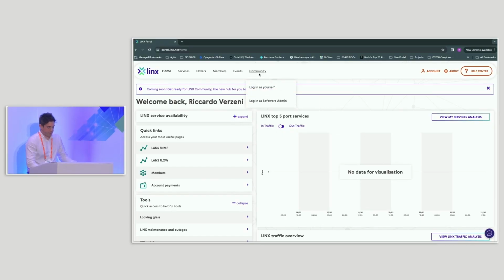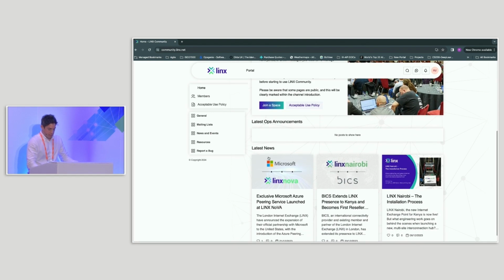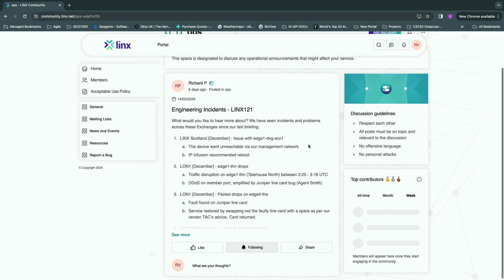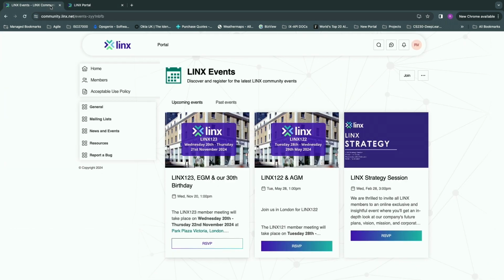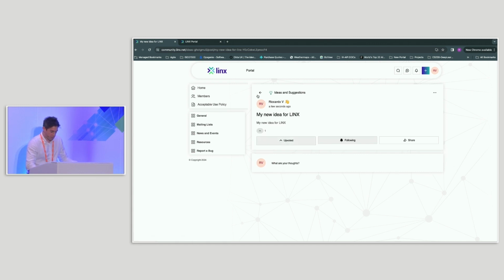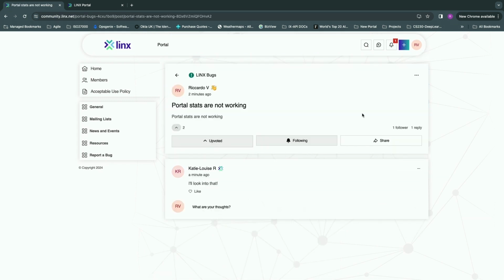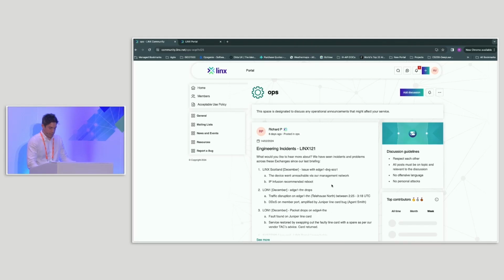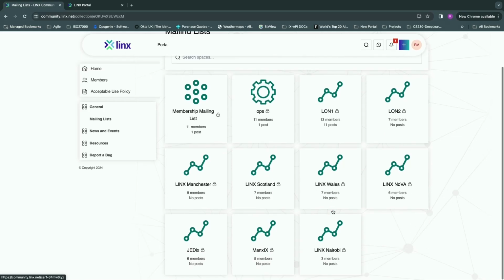LINX121: An Introduction To LINX Community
Megan Atkins & Riccardo Verzeni reveal our brand-new hub to connect with members around the globe.